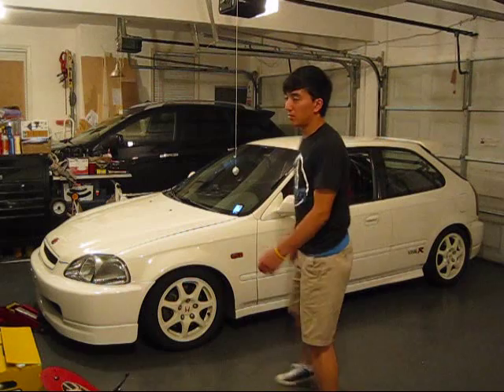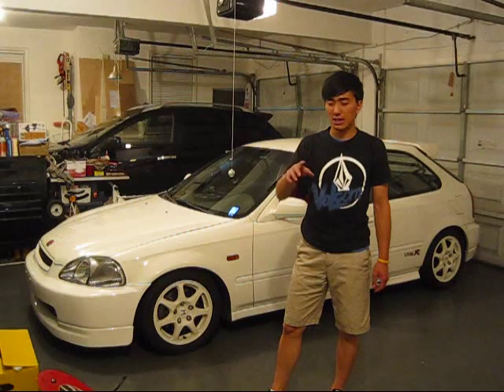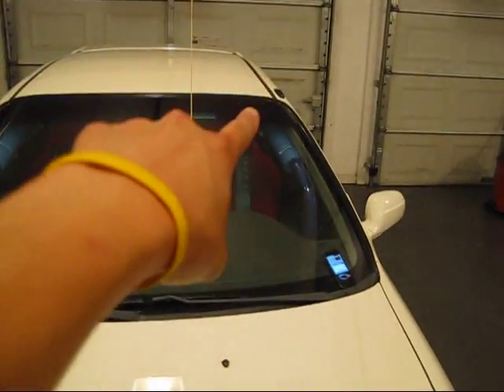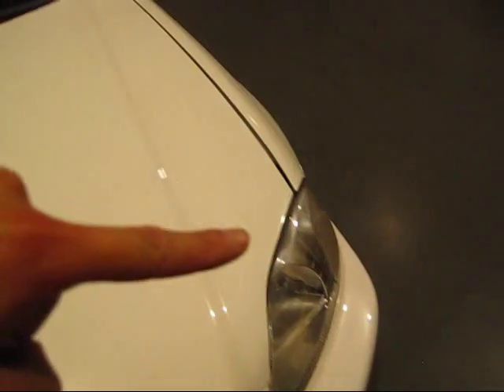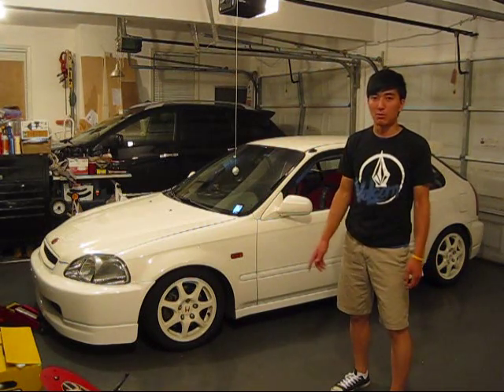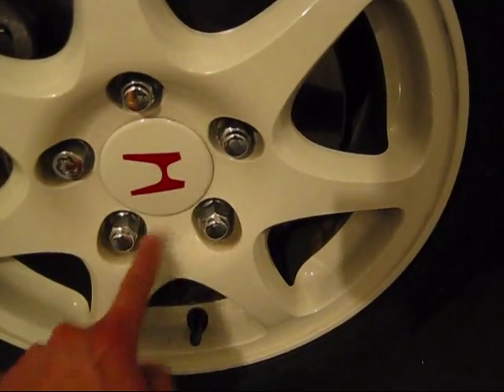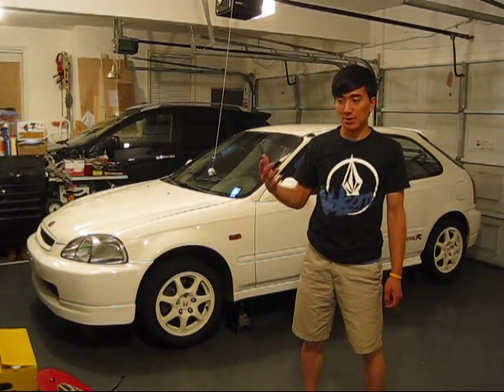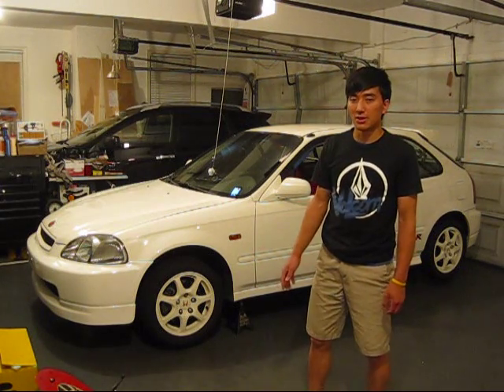How to Rotate Tires with Michael Flare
This is a tutorial video about rotating your vehicle's tires. Rotating tires will help all your tires wear out more evenly and increase the longevity of your tire's life./

* I am in love and all about the 90s. The music featured in the video is by DJ AC-DC: Neverending Story.